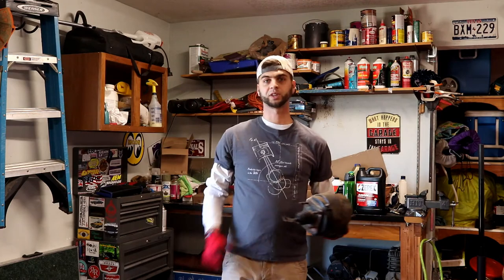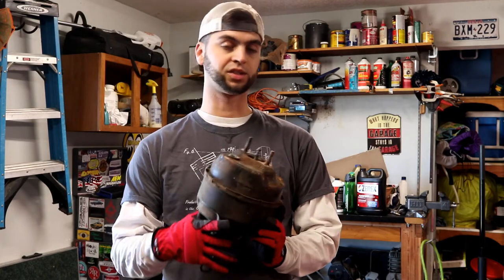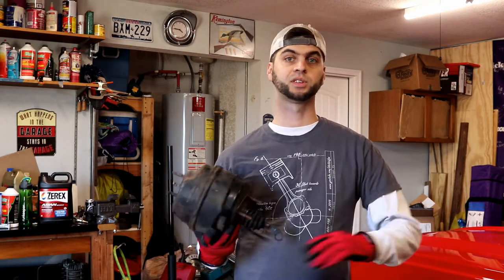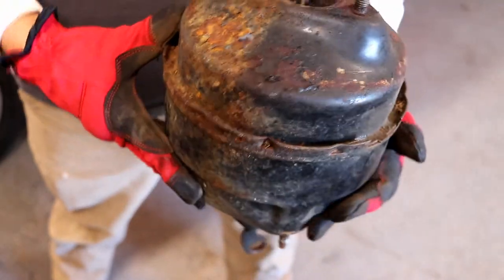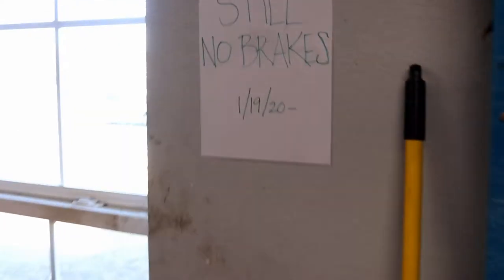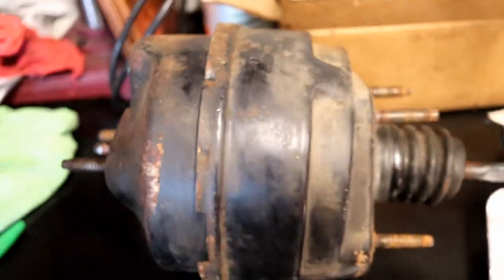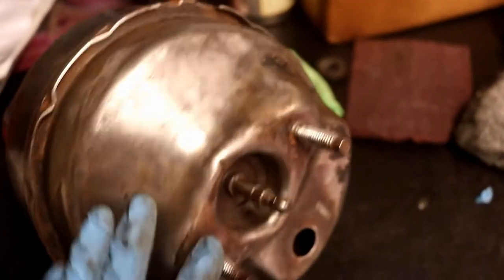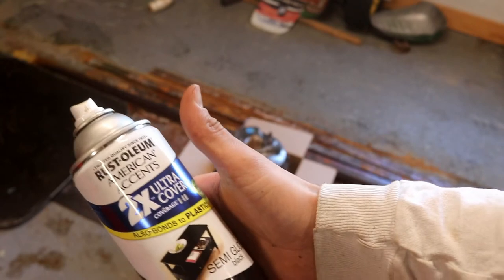Brake Booster Refinishing Before I Rebuild the Fox Body Brake System - Version 2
It's time to rebuild the fox body brake system in projectLOWFAREmont since I never could get it right the first go around. So it's time to start removing components and second guess everything. We'll start with the master cylinder, but before we do that I have to do some brake booster refinishing as it just might be the missing component I need most to rebuild the brake system. Trying to get the four wheel disc brake conversion to work right on this early fox body with this Mustang GT brake booster.